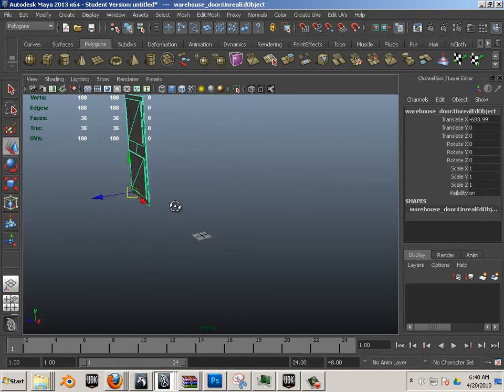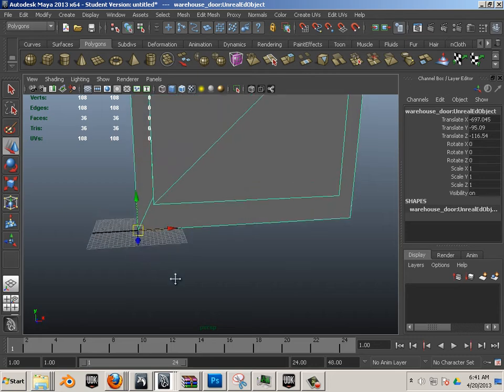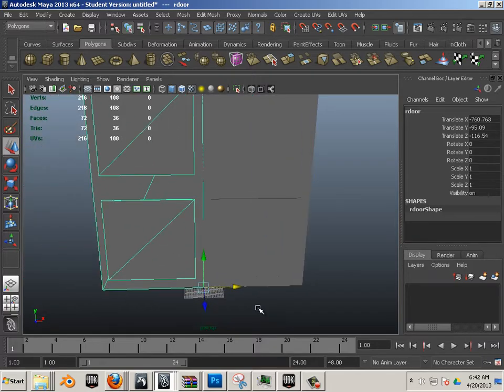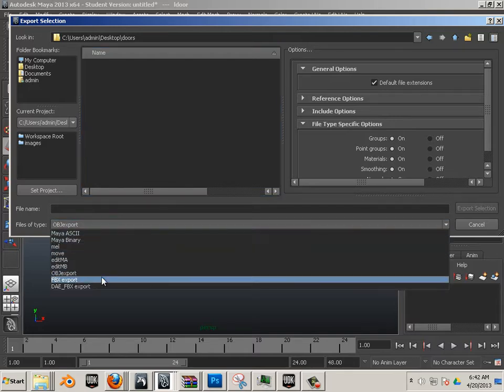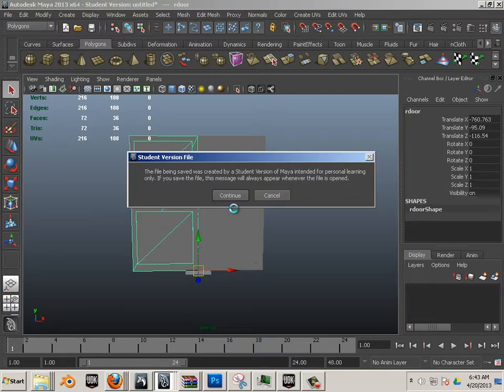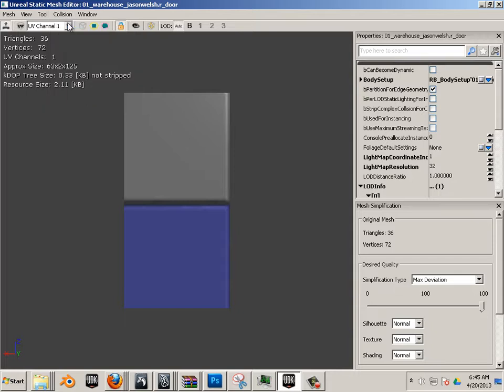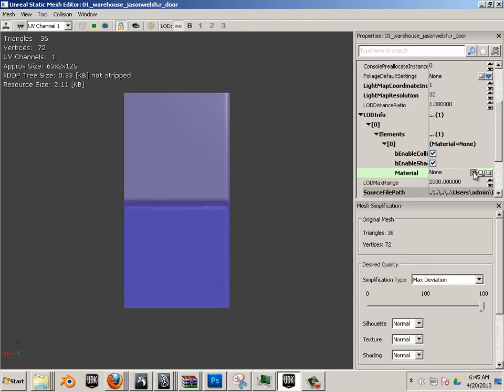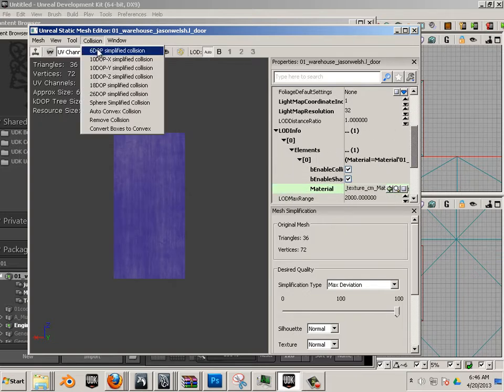0501 (UDK) Maya to UDK making a door